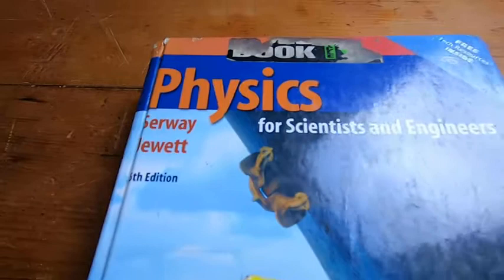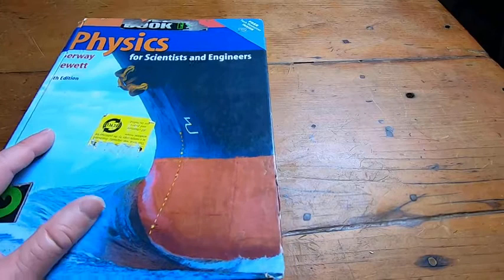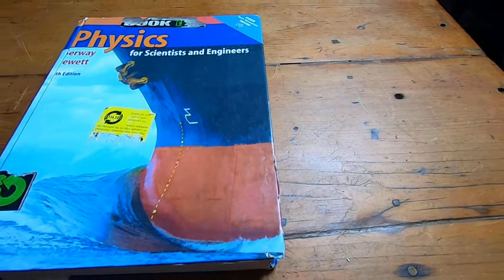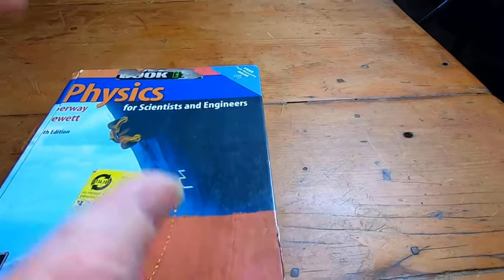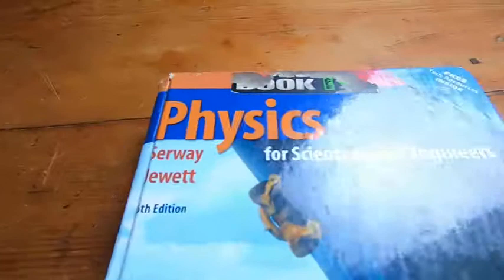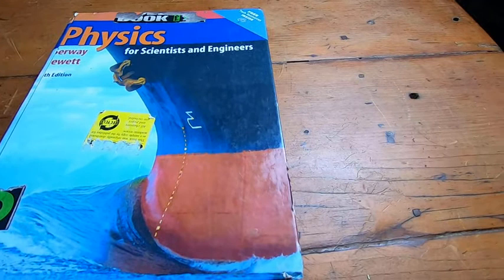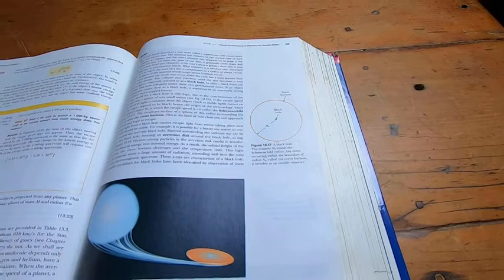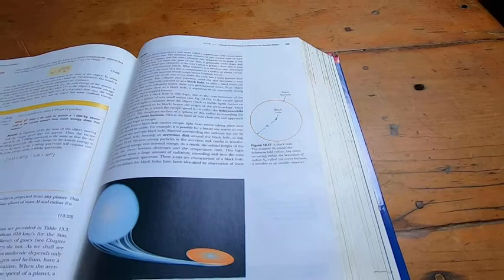Physics for Scientists and Engineers by Serway and Jewett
In this video I talk about a nice book. I have read big portions of this book and I think it's pretty good. It's Physics, so it still takes time/practice and a lot of thought, but this is a pretty good book. This one is called Physics for Scientists and Engineers by Serway and Jewett.

Here is a newer edition